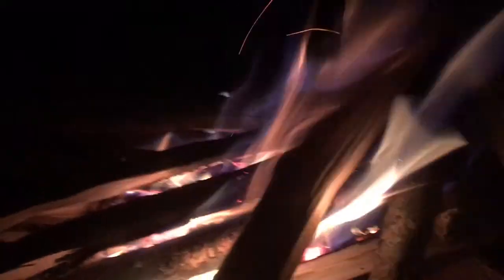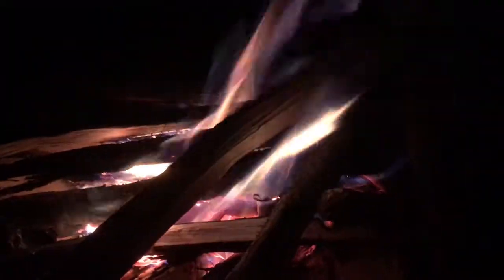Solo winter backpacking adventure (PT 2)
The second (and final) installment of my solo winter backpacking trip. In this video, I show how I lit a fire, my cooking setup, and how I stayed warm through the night when it was 20 degrees.